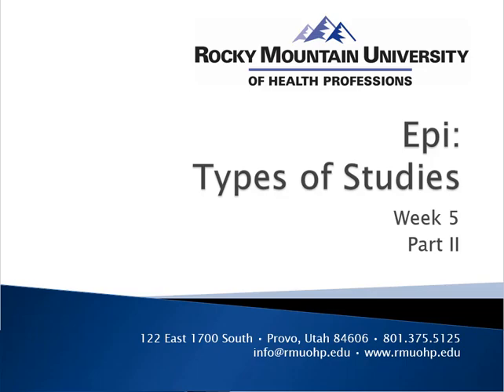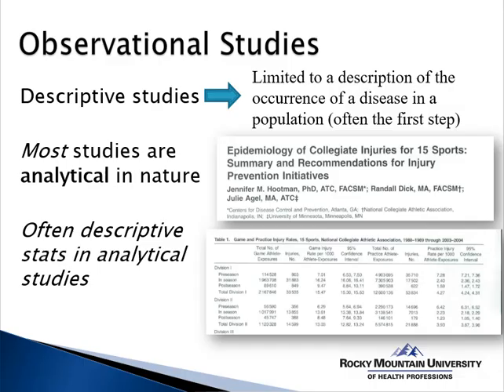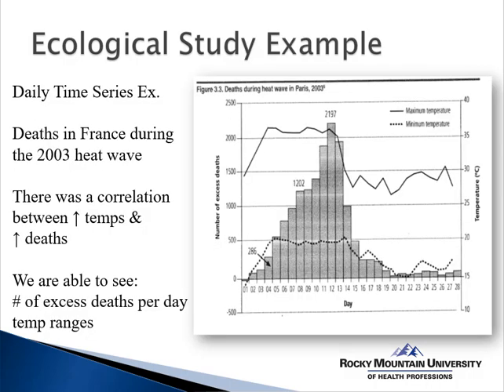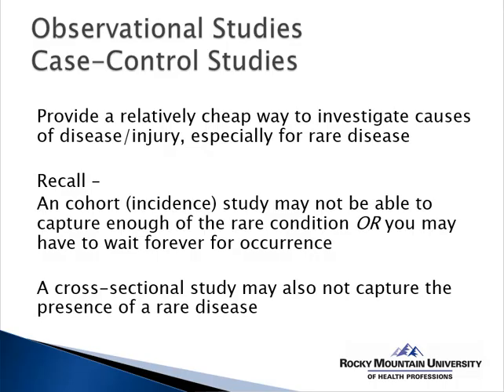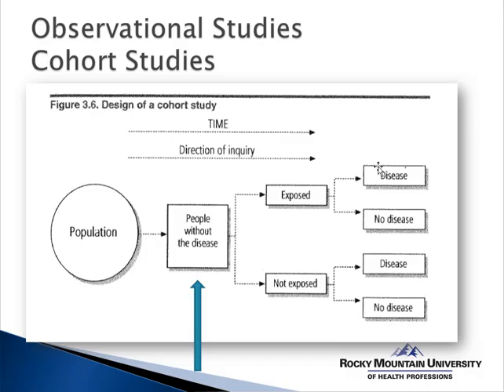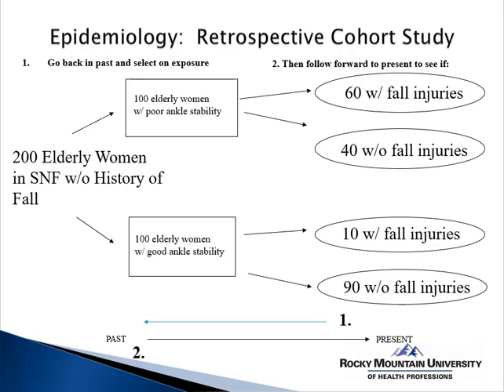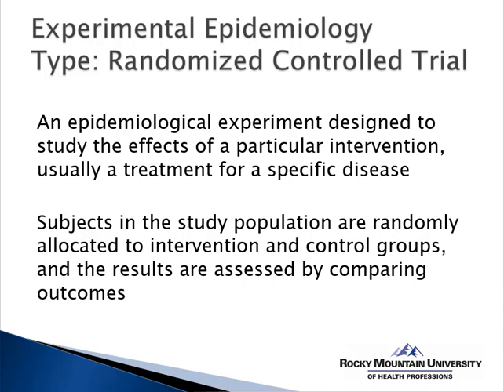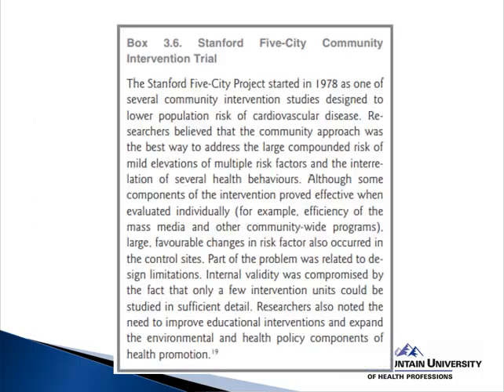Week 5 Part 2 2025